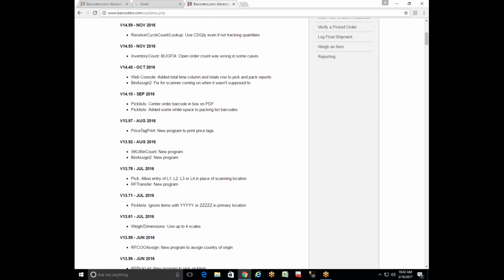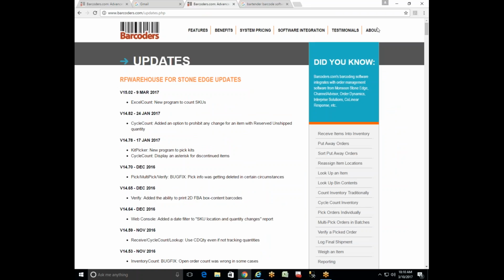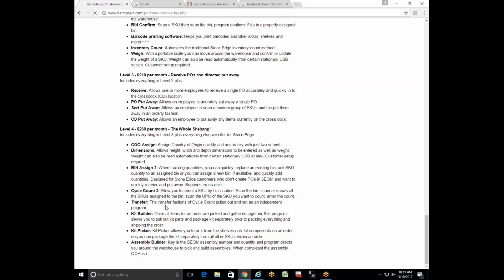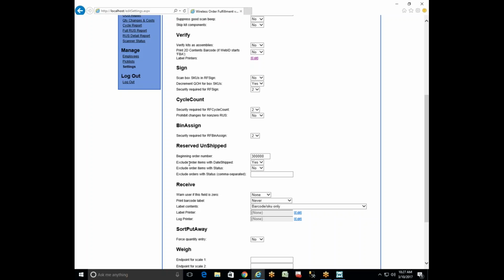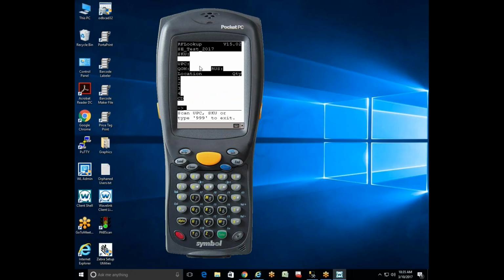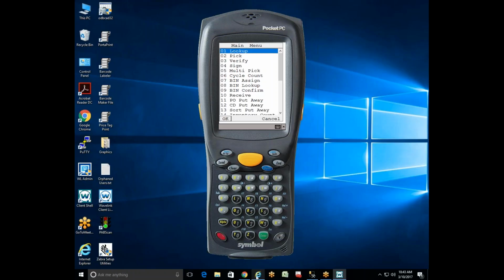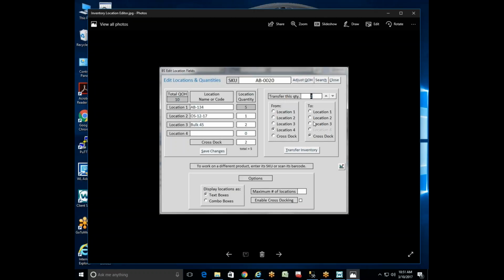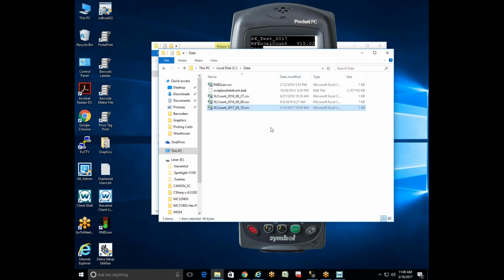2017 03 10 10 00 Stone Edge Demo New Programs and Features